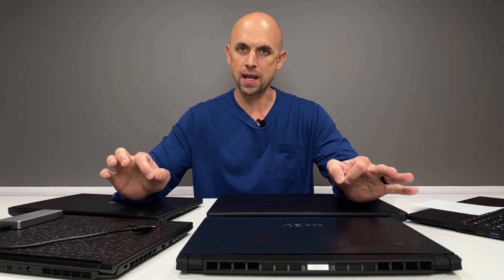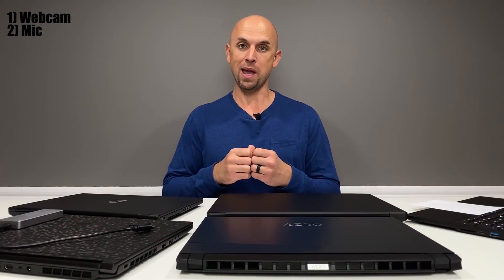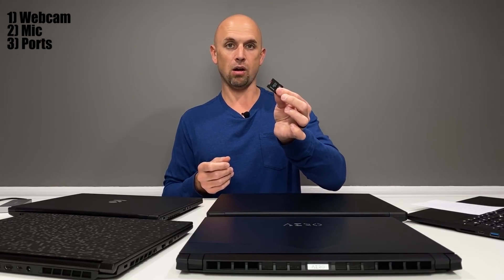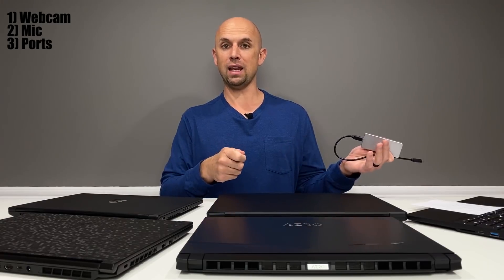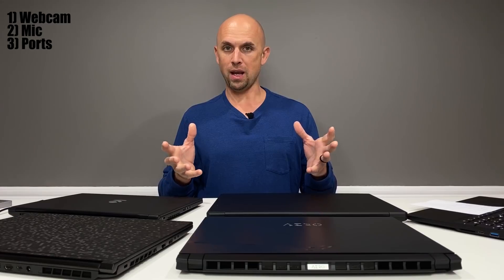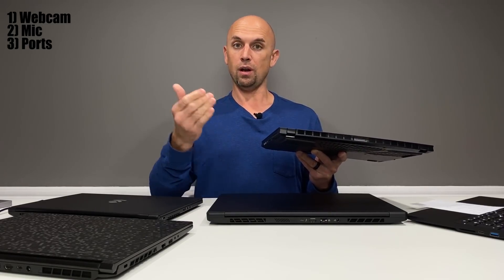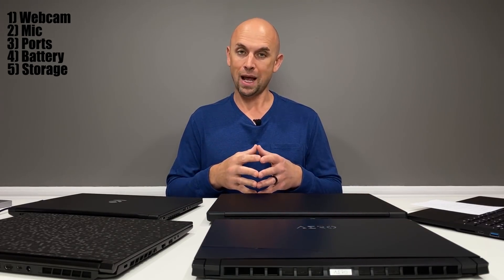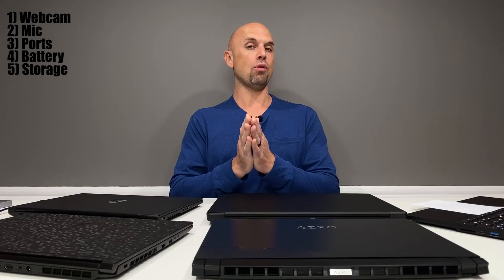Content Creator Laptops! The Next Steps To Success!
I have 8 requests for "Content Creator" laptops!  Is this a glimpse into the future or far fetched requests?  Let the discussion begin!

BOAT has been here for 3 years on YouTube, living the laptop life and most importantly, listening to YOU.  This is a simple start to direct the sails for or favorite manufacturers :)

"If you build it, they will come"
    Field Of Dreams 1989

Jokes aside, many manufacturers do take our criticism seriously so speak up if you have a great request!